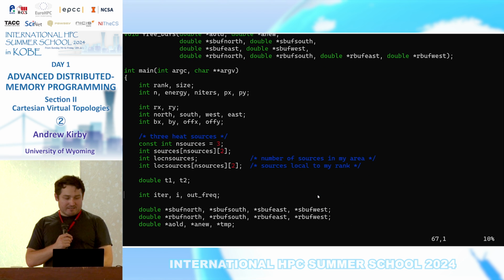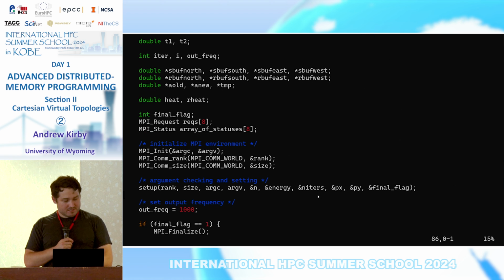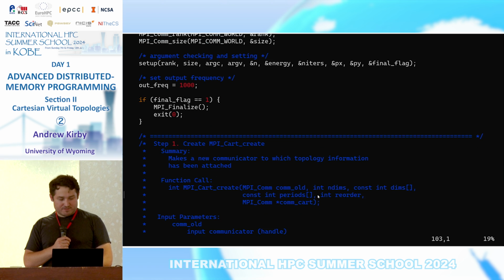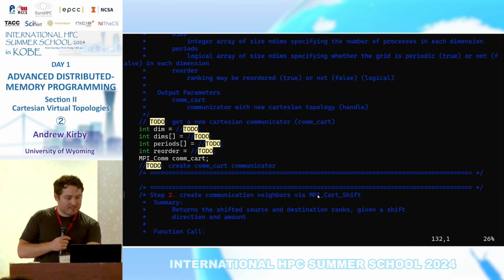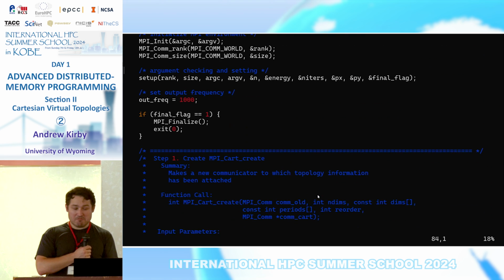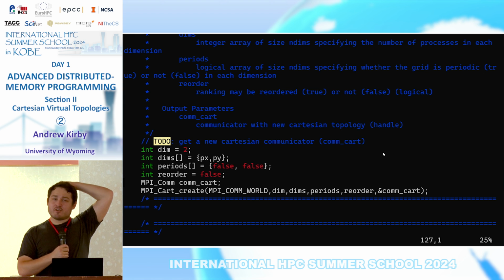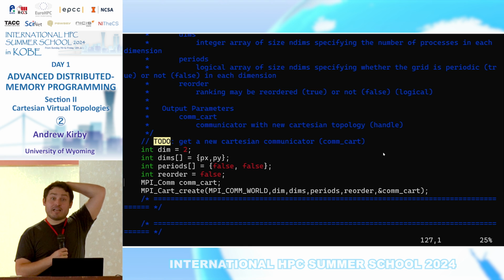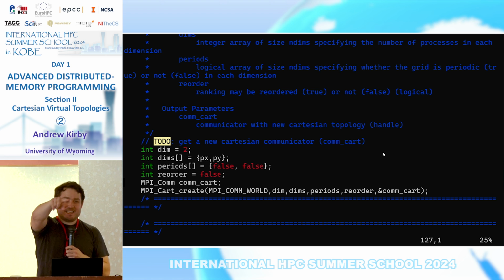”ADVANCED DISTRIBUTED-MEMORY PROGRAMMING" Section II : Cartesian Virtual Topologies②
”ADVANCED DISTRIBUTED-MEMORY PROGRAMMING"
Section II : Cartesian Virtual Topologies②